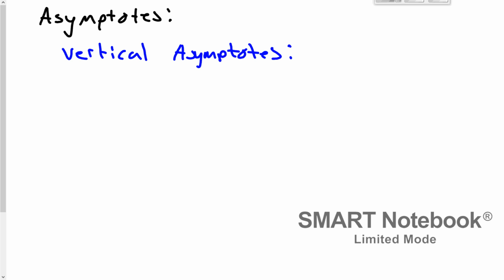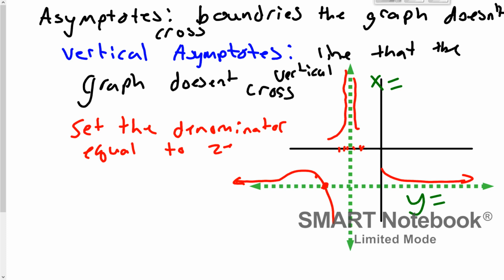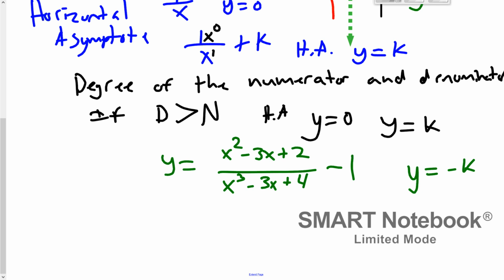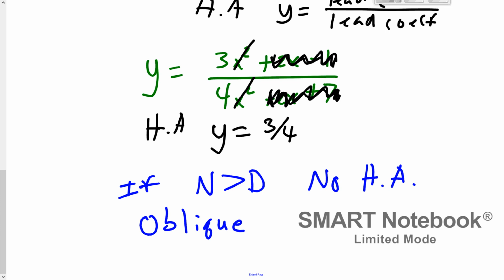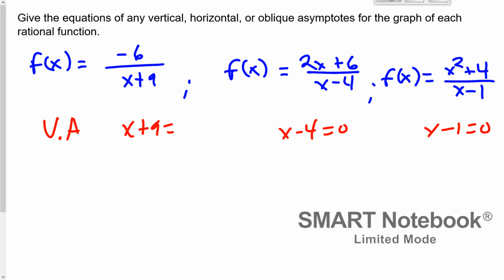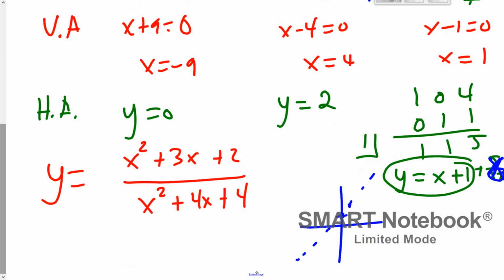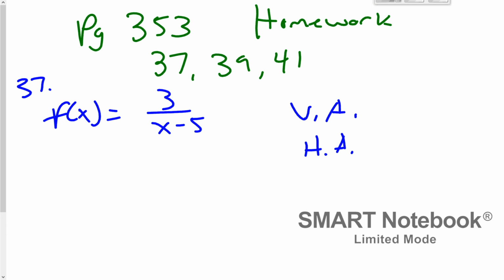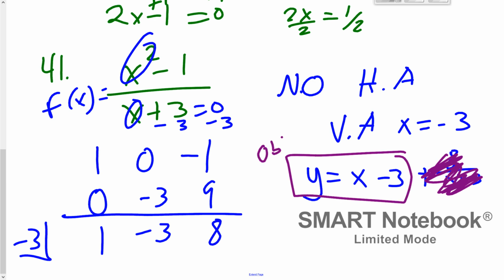PreCal Ch. 3.5 Asymptotes